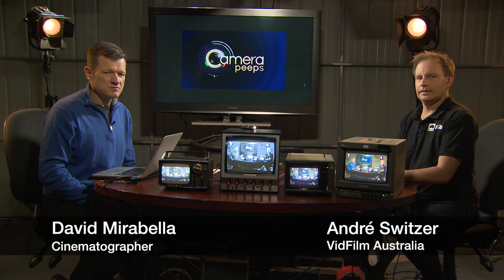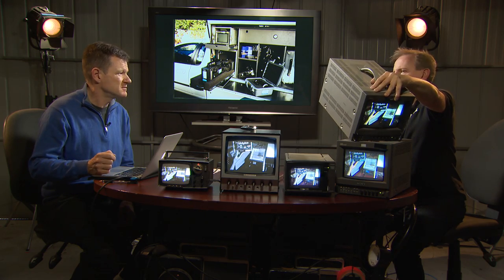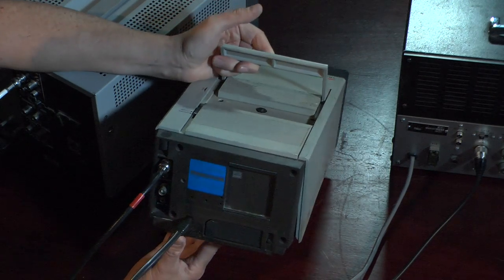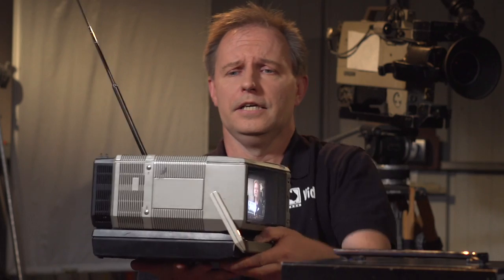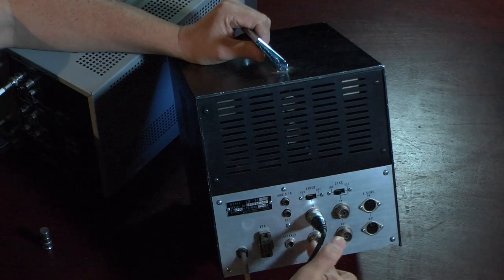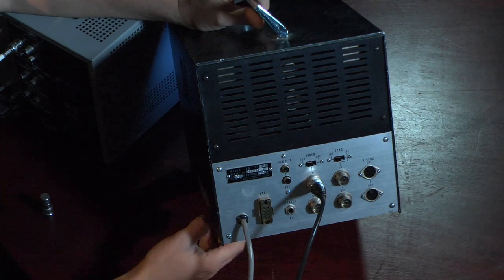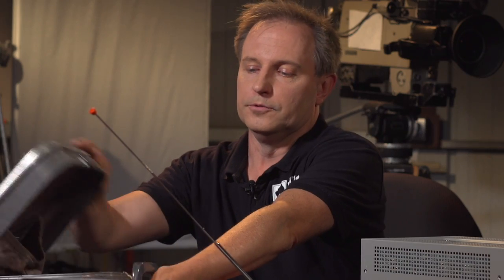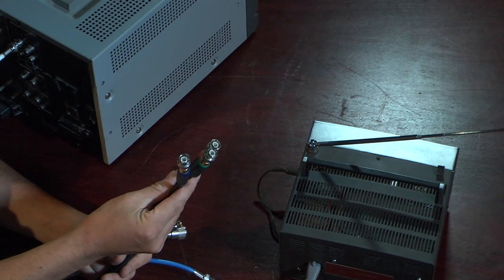Vintage Broadcast Portable Monitors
This video is about Vintage Broadcast Portable Monitors